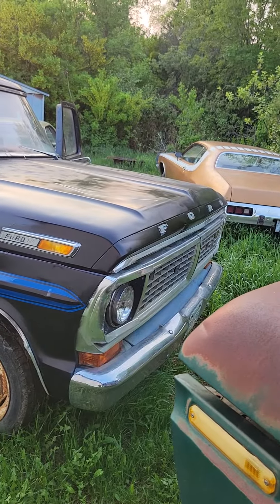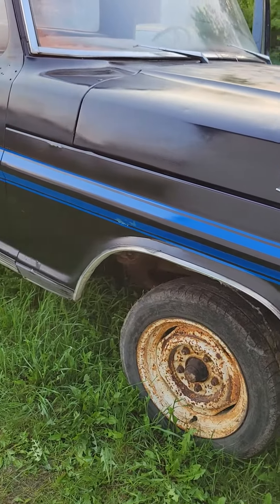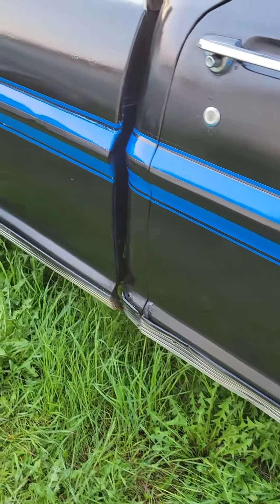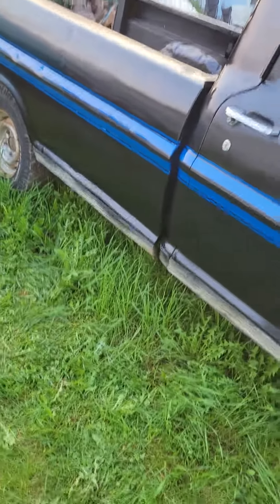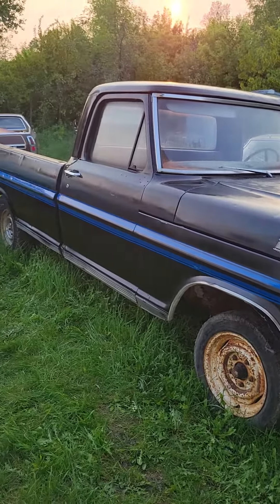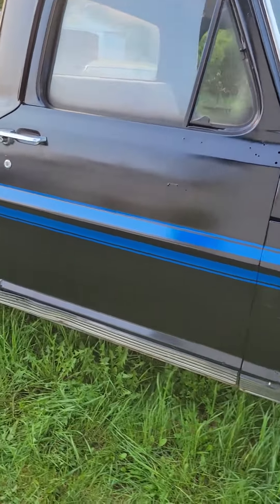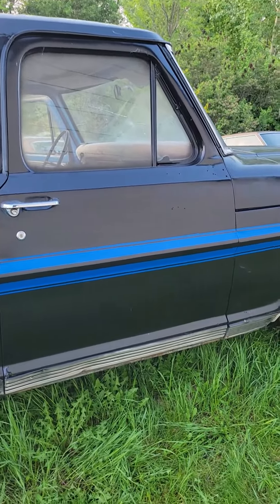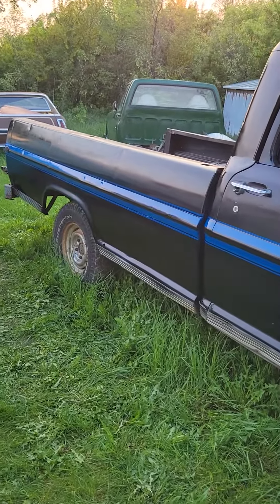70s Ford truck